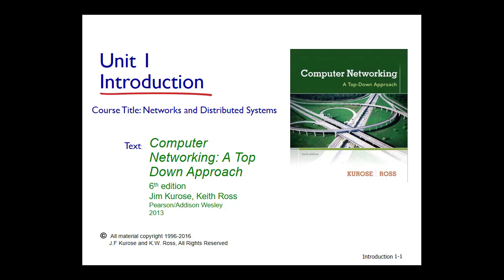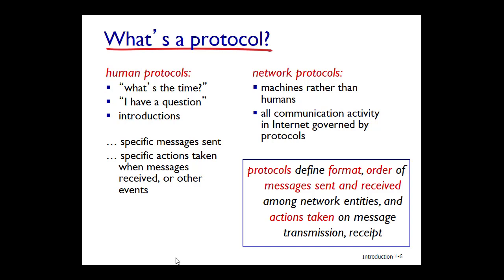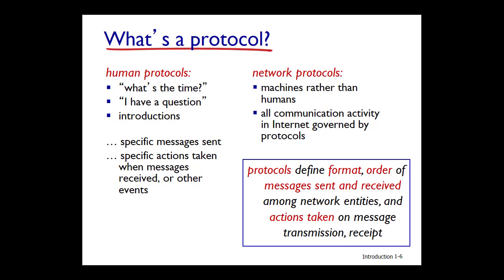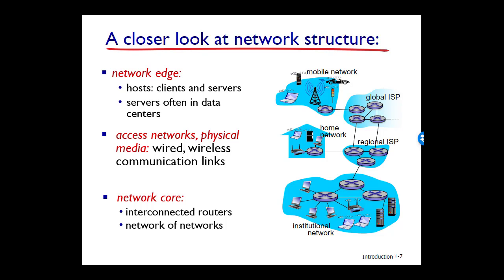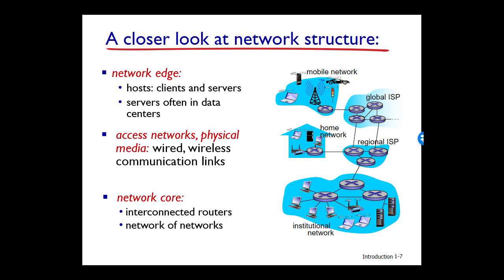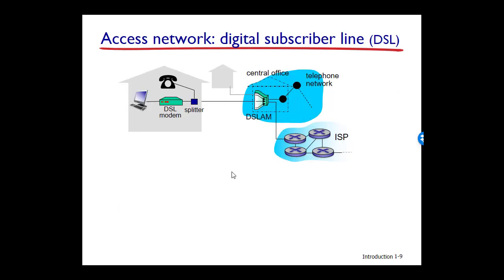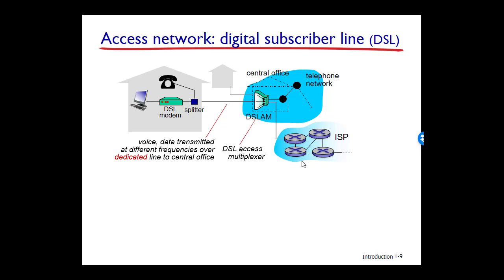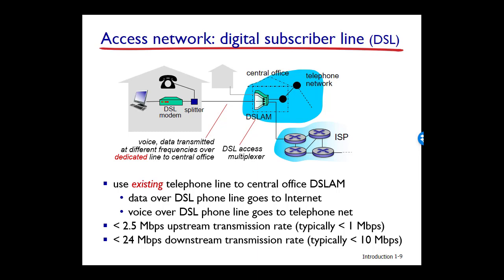Networking Unit 1: Overview of the course - Lesson 2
This is the second lecture of an overview of a course on networks and distributed systems